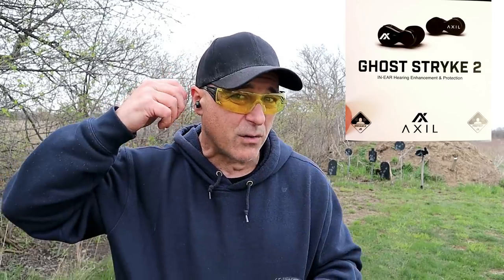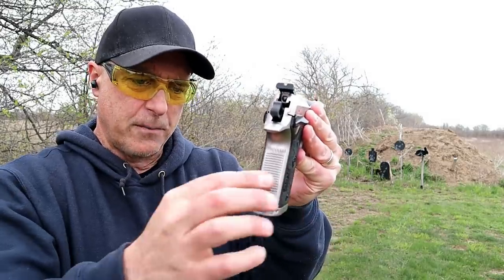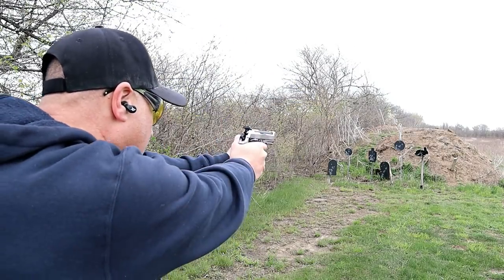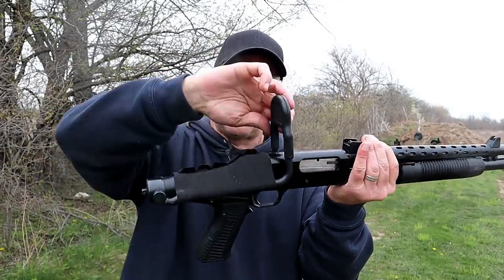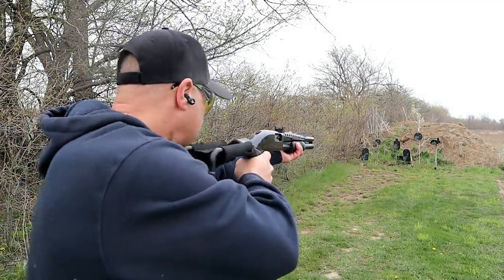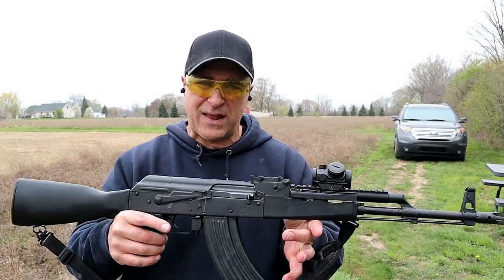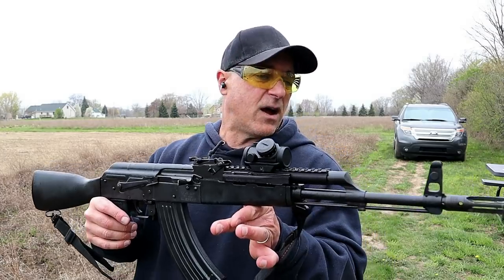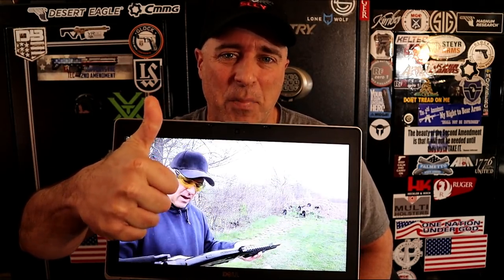1 Handgun, 1 Shotgun & 1 Rifle (Episode 24) - TheFirearmGuy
Here is another "1 Handgun, 1 Shotgun & 1 Rifle (Episode 24). I really like these firearms. Shout out to Greg for helping me keep this series moving. Let me know your thoughts on these firearms.